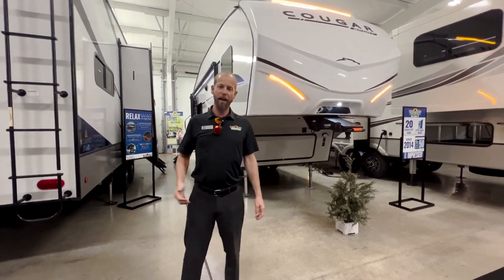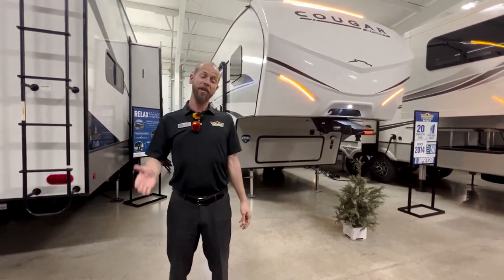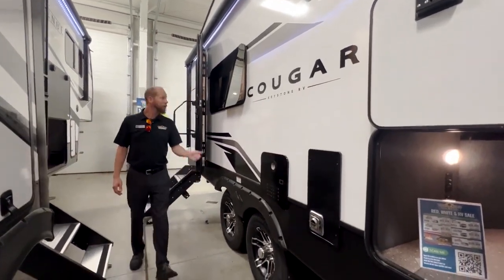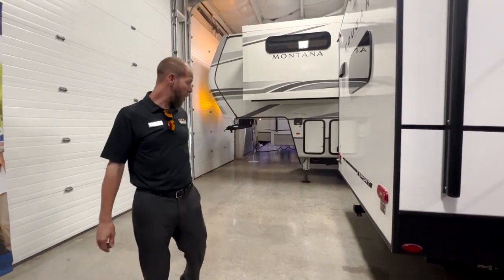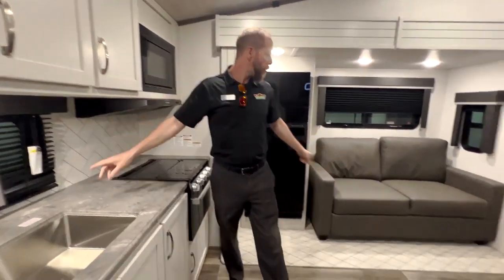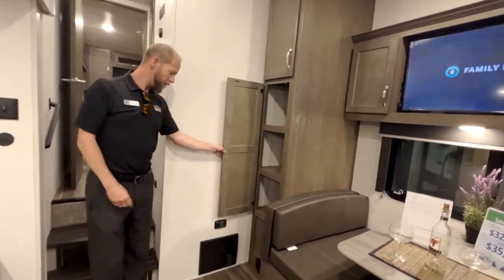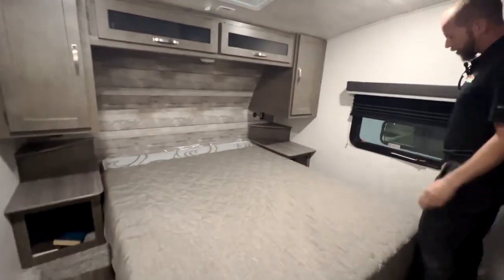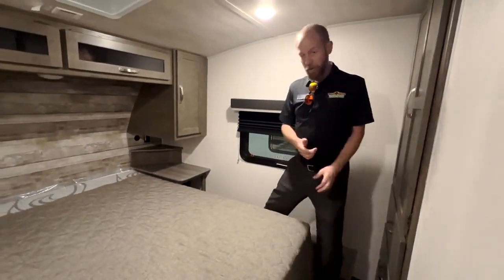2023 Cougar Sport 2100RK - Loving this new lineup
2023 Cougar Sport 2100RK - Loving this new lineup. If you love fifth-wheels but need something a bit lighter, you'll love the new Cougar Sport line-up.